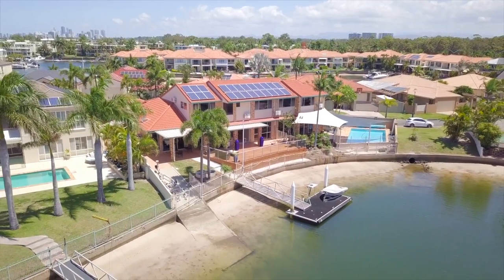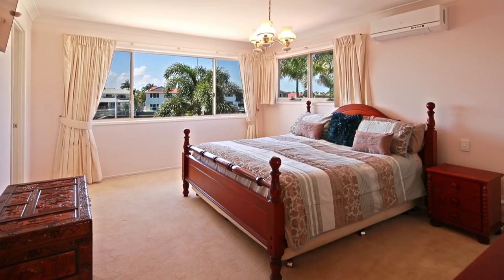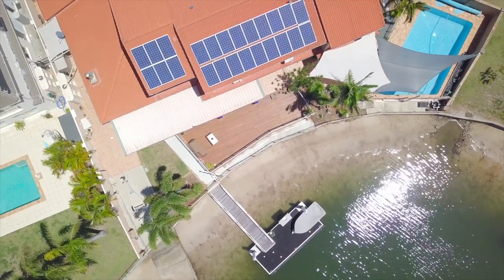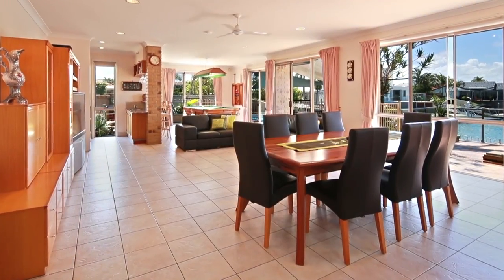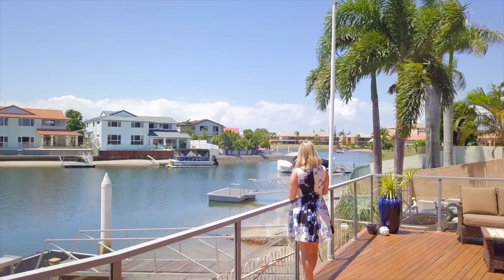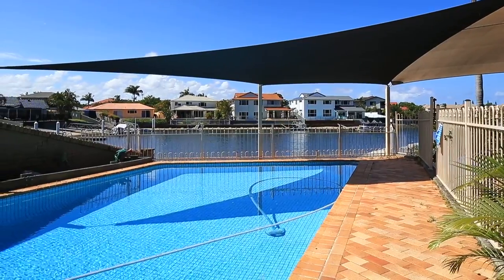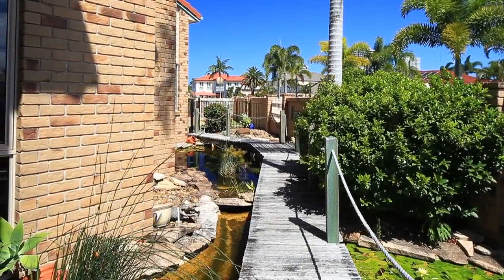Runaway Bay, 8 Chesterfield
McGrath Paradise Point - Mani Gheisari